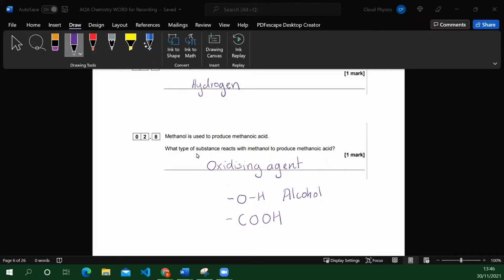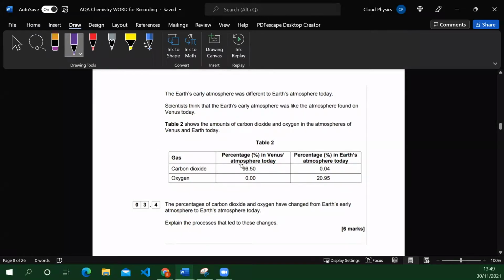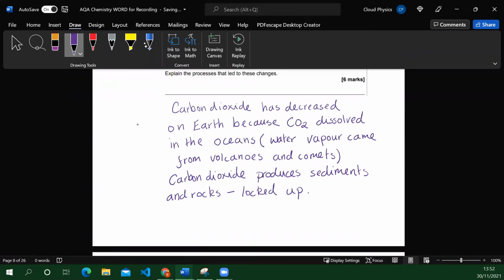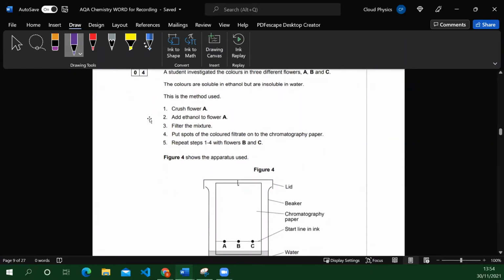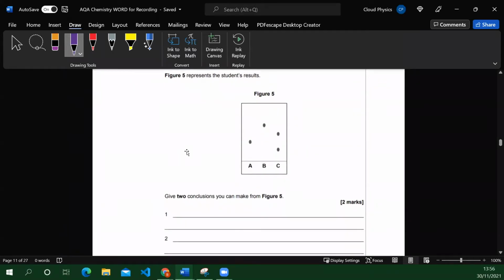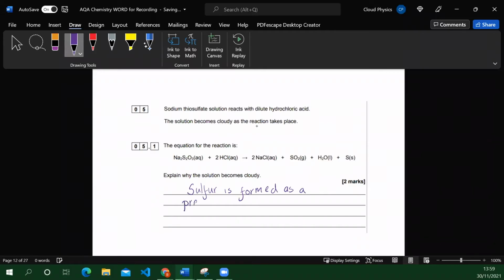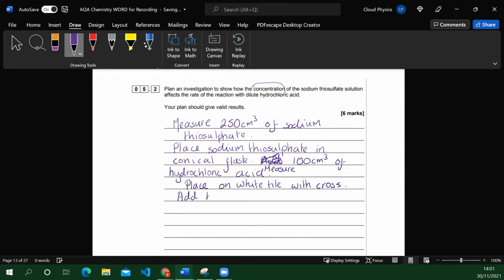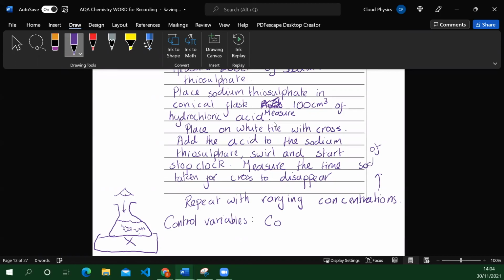AQA Higher Paper 2 Part 2 | Chemistry| Satchel Classes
About this class:
Like what you see? Access all of our free classes here:

This five part series will help prepare you and boost your confidence in the AQA Chemistry Paper 2. In this class, students will go through the AQA Paper 2 Higher Tier Chemistry paper from 2018, detailing exam technique and answering questions, with clear workings. The content covered in paper 2 includes flame tests for ions, spectroscopy, combustion, the Haber process, evolution of the Earth’s atmosphere, chromatography, rate of reaction, polymers and reversible reactions.